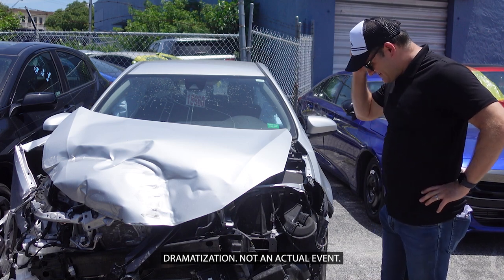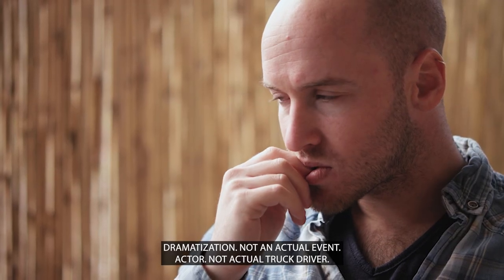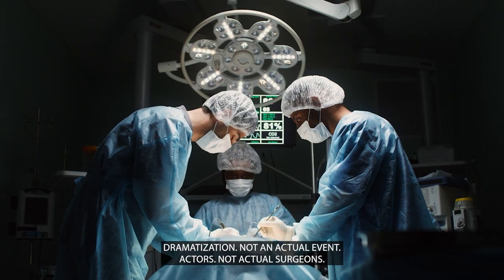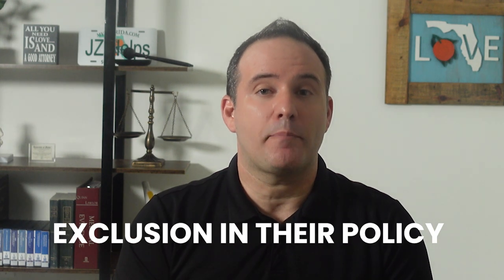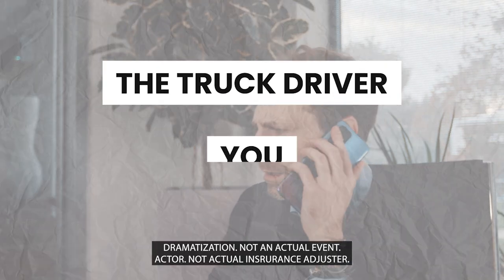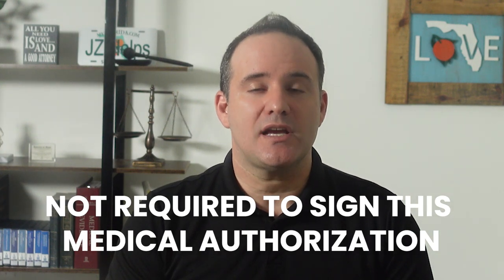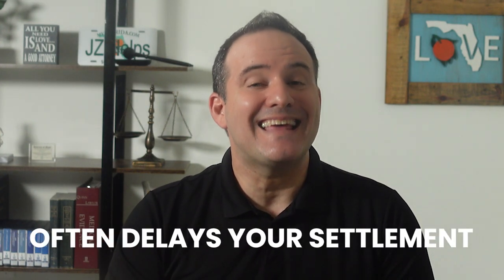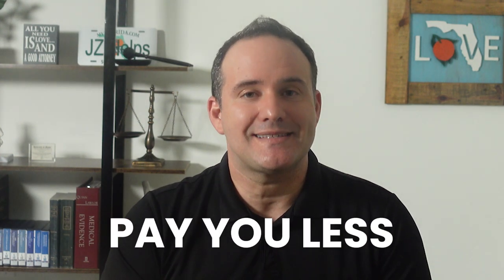Lawyer Reveals Easy Guide to Truck Accident Claims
The proven way to massively increase your odds of a big settlement for a truck accident.*

*This is not a prediction or guarantee of success or specific results.

Seriously Injured in a truck accident in Florida?

Complete this short form to see if I can represent you

That's the fastest way for me to tell you if I can represent you.

You can call me any day of the year.

✅ See when you may NOT need to hire a lawyer for a car accident or personal injury claim

Attorney Justin "JZ" Ziegler represents people hurt in incidents in Florida (or on a cruise).  Within 2 years after law school, he started his own personal injury law firm and settled hundreds of cases within just a few years.  Justin has recovered millions of dollars in  settlements for accident victims.

He still runs JZ helps, a Florida injury law firm that is loved by its clients.

The JZ helps Youtube Channel is Justin's way of providing as much value as possible by talking about personal injury claims and settlements in Florida.  We give you information based on a 19 year career recovering money for accident victims hurt in Florida or on a cruise.

JZ has been interviewed by NBC6, CNN and the Wall Street Journal, and quoted by Newspapers/Online News, including The Miami New Times and TBO.com.  He has also been interviewed and appeared on TV.

JZ has represented people whose accidents received news coverage, including the Miami Herald and much more.

Attorney Justin "JZ" Ziegler
Office: Coral Gables, Miami-Dade County, Florida (Serving All of Florida)

Justin also runs the Youtube PI lawyer's private Discord group, where fellow personal injury lawyers continue to thrive with their Youtube channels. Membership is limited to personal injury lawyers who are actively consistently making quality Youtube videos. Membership is limited to those creators that I approve.  If you think you meet the above qualifications, leave a comment on one of my YT vids.  In the comment, please say your # of subscribers, the state(s) your licensed in, and whether you're eligible for Youtube monetization.

You should not rely upon any information contained on this YouTube channel for legal advice. Viewing this YouTube channel is not intended to and shall not create an attorney-client relationship between you and Justin Ziegler or JZ helps (a Florida injury law firm). Messages or other forms of communication that you transmit to this YouTube channel will not create an attorney-client relationship and thus information contained in such communications may not be protected as privileged. Neither Justin Ziegler nor JZ helps (a Florida injury law firm) makes any representation, warranty, or guarantee about the accuracy of the information contained in this YouTube channel or in links to other YouTube channels or websites. This YouTube channel is provided "as is," does not represent that any outcome or result from viewing of this channel. Your use viewing of this YouTube channel is at your own risk. You enjoy this YouTube channel and its contents only for personal, non-commercial purposes. Neither Justin Ziegler, JZ helps (a Florida injury law firm), nor anyone acting on their behalf, will be liable under any circumstances for damages of any kind.